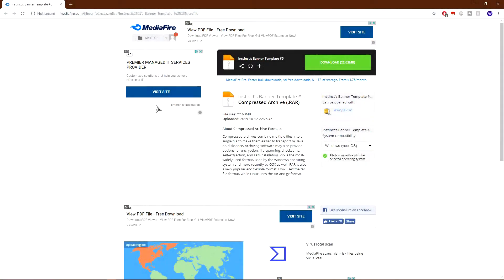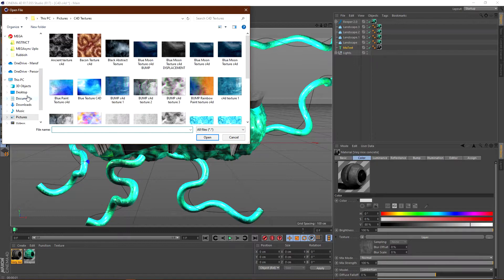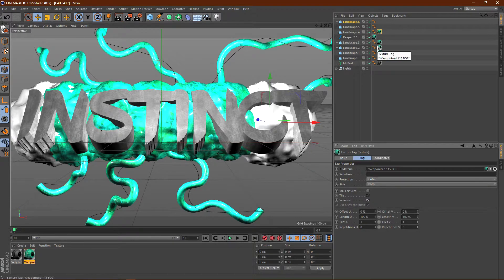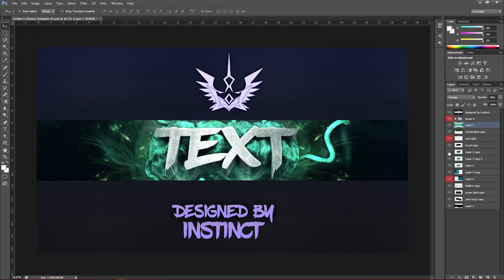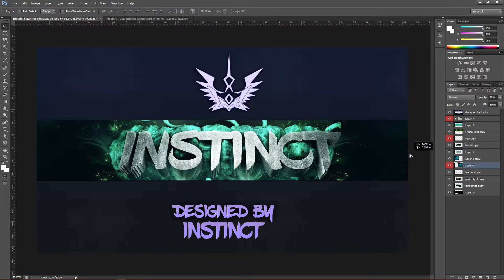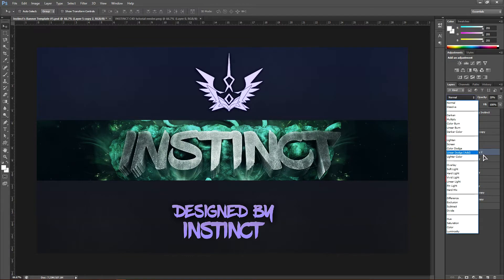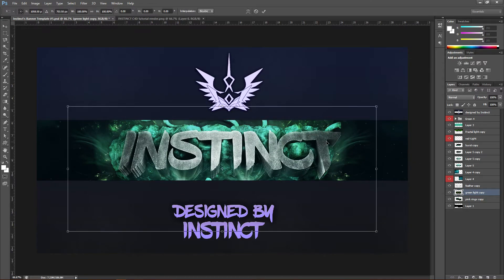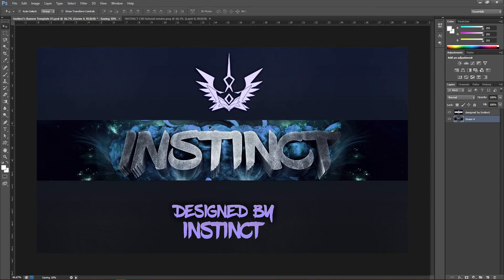Free Cinema 4D and Photoshop Banner Template #5 + Tutorial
What's up guys? It's Instinct here and today I'm bringing another Free Cinema 4D & Photoshop Banner Template! In this video I show you my Cinema 4D & Photoshop Banner Template along with how to edit the Banner Template in Cinema 4D & Photoshop! To start off download the link below and install the font. From there open the Cinema 4D file and do some edits to the Cinema 4D file and then copy my Cinema 4D render settings and then render. Once Cinema 4D is done rendering you can go ahead and open up the Photoshop document (PSD File) and then do a few more edits. Once you are satisfied with the changes you have made in Photoshop do exactly as I do when you save your Banner in Photoshop. So that's basically it for this video let me know what Cinema 4D and Photoshop videos you want to see from me next and I will be sure to make them! :D